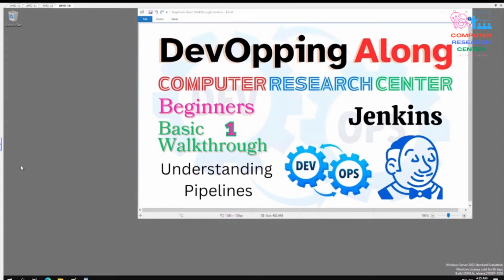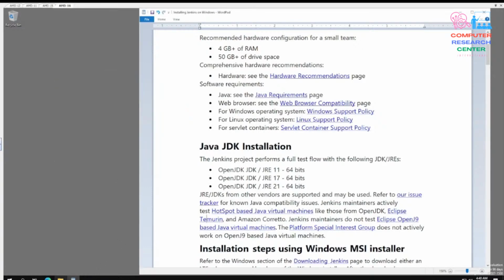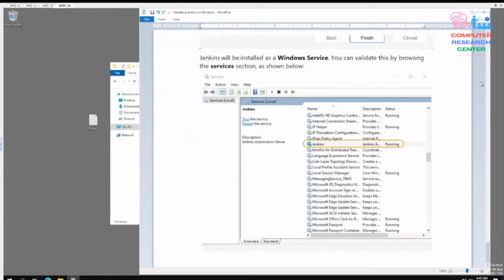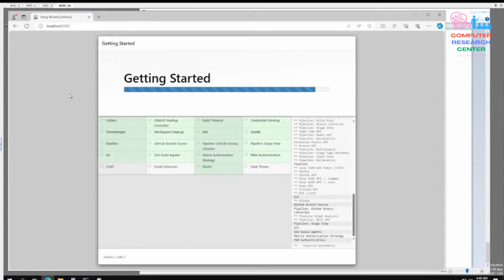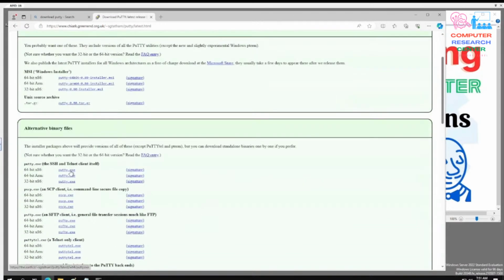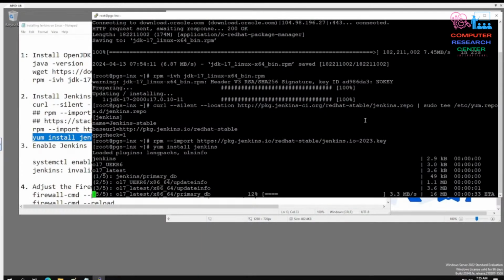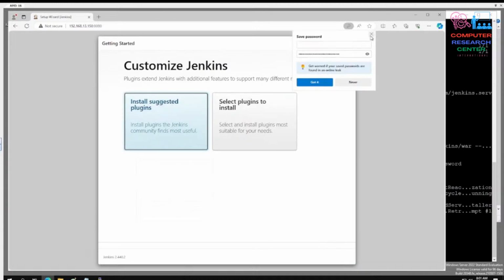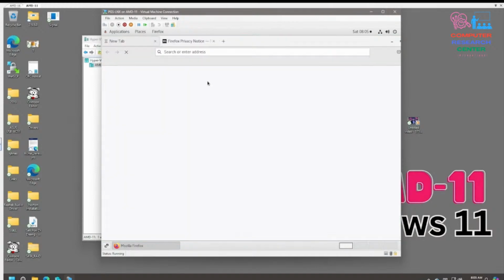DevOpping Along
Basic Walkthrough Jenkins